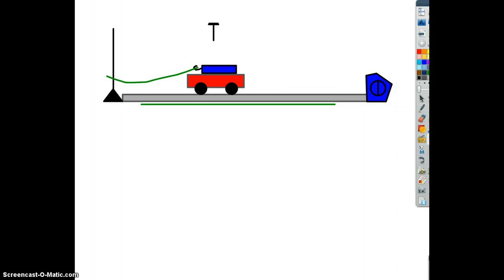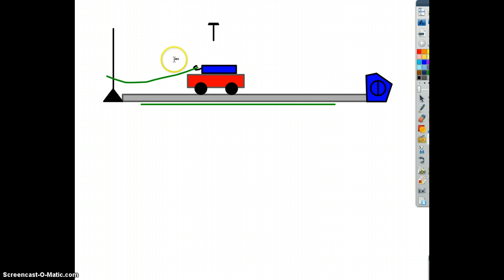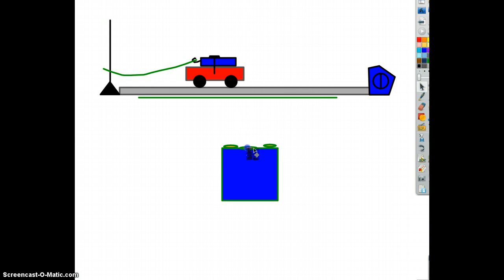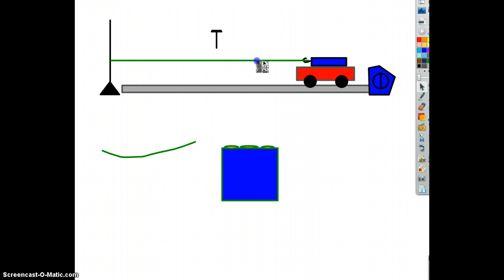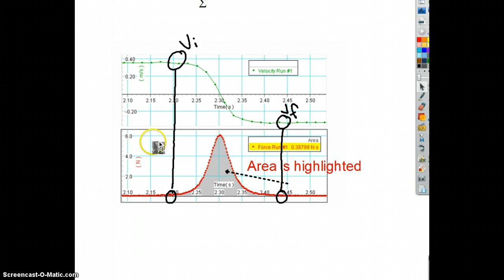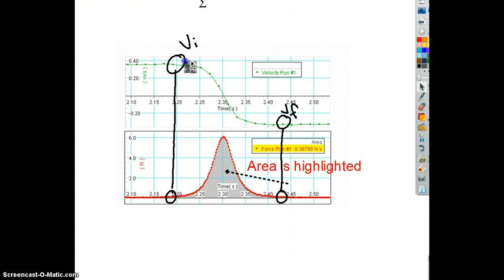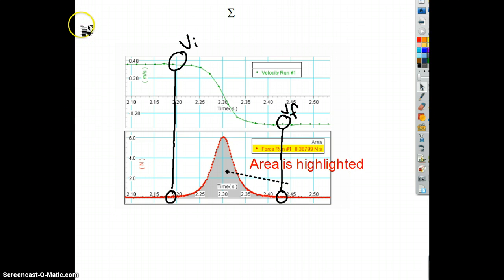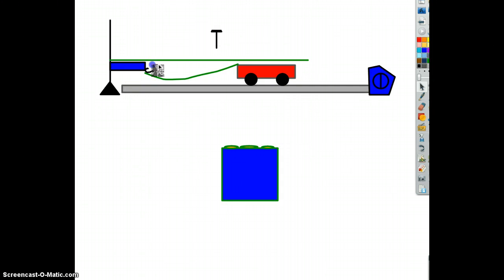Impulse Momentum Lab Help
Lab description video